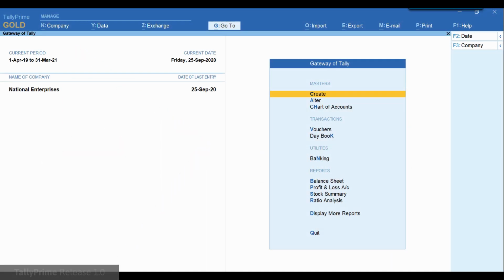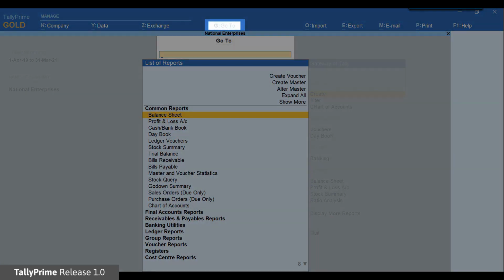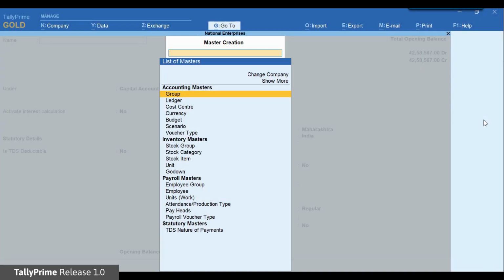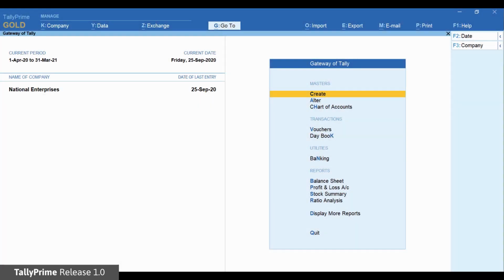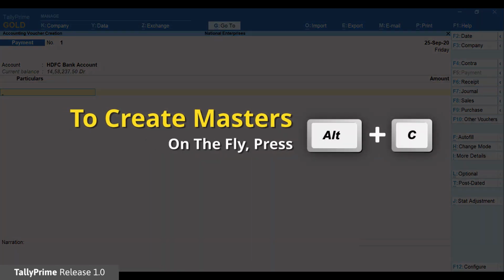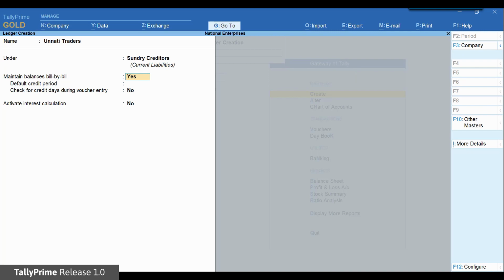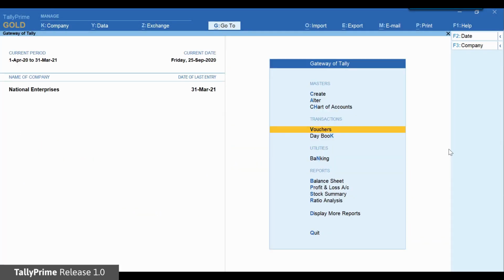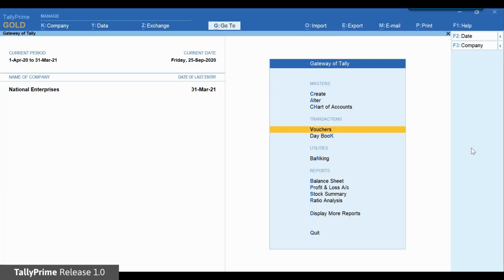How to Use TallyPrime Features for Your Business | TallyHelp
A quick look at the experiences and flexibility that TallyPrime offers for day-to-day use.

This video covers:

0:09 – Introduction to Gateway of Tally
1:07 – How to open any report in TallyPrime
3:01 – How to use shortcuts keys in TallyPrime.